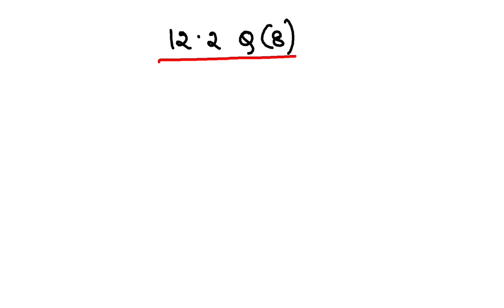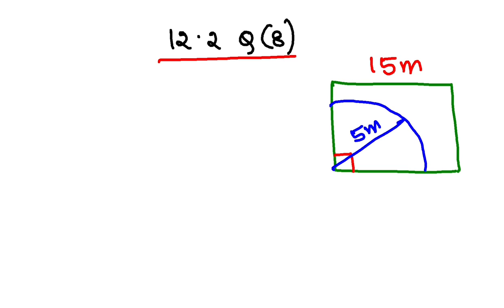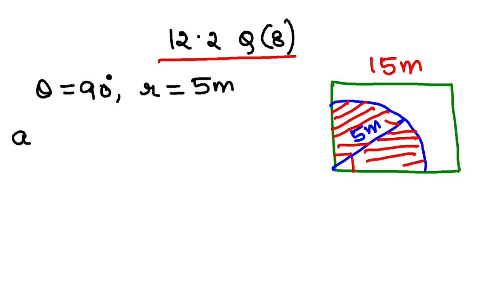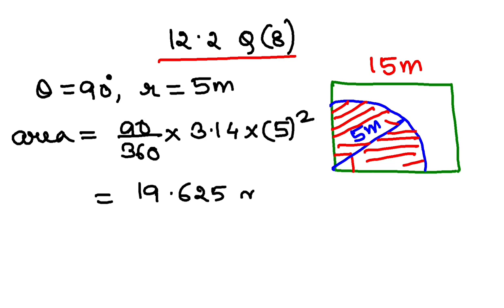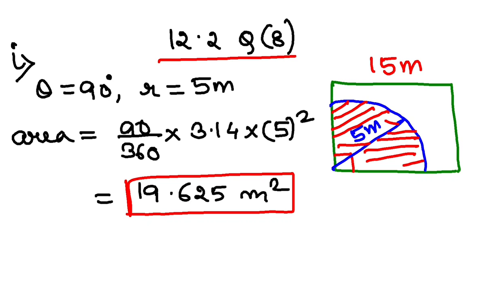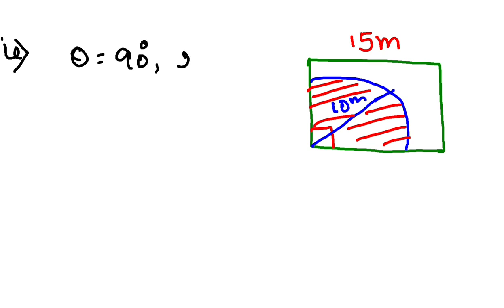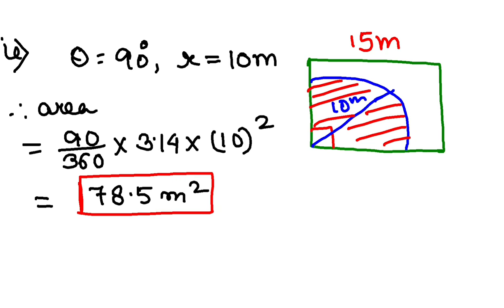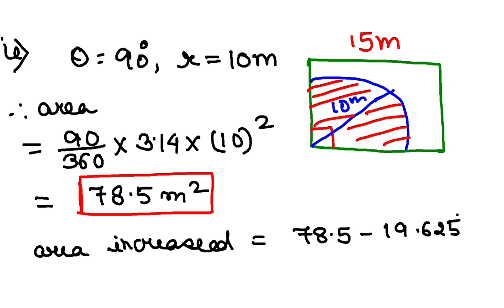Exercise 12.2 || Q8 || Maths || Class 10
In this video, Q8 from Exercise 12.2  is discussed.